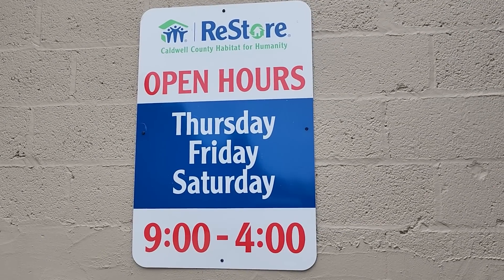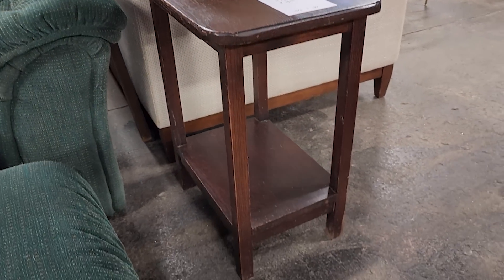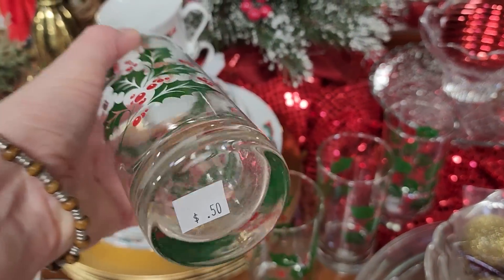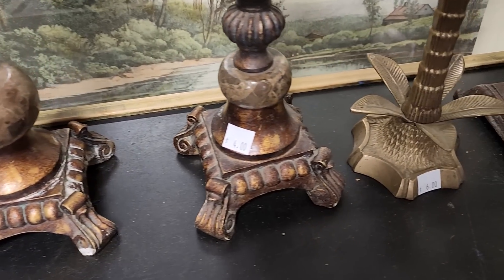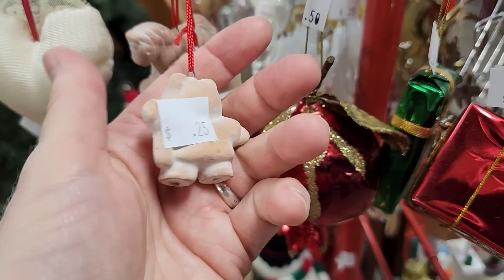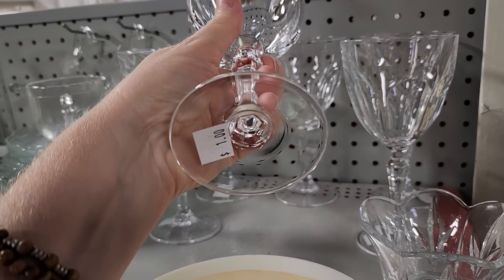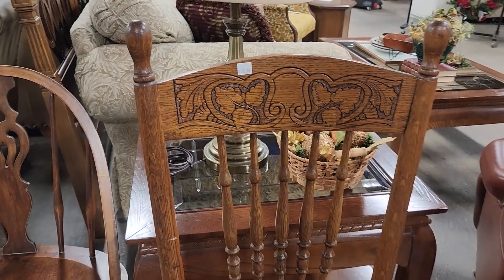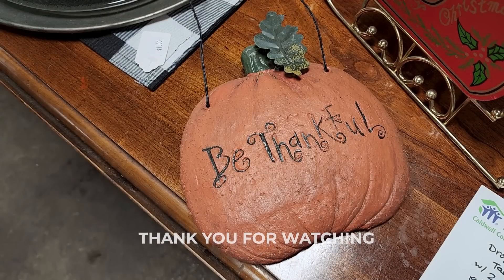Habitat ReStore ⭐BEFORE HOURS⭐ Walkthrough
Hey everyone! We are getting a sneak peek at a BEFORE HOURS walkthrough in the Habitat ReStore of Caldwell County. They have more Christmas Decor! Enjoy! 😃
This ReStores Address is:
1216 Harper Avenue

💜CHECK ME OUT ON INSTAGRAM AT:
💜👉🏻Come go with me today